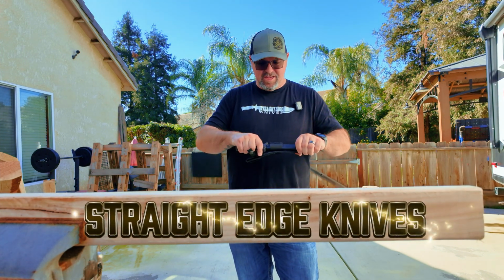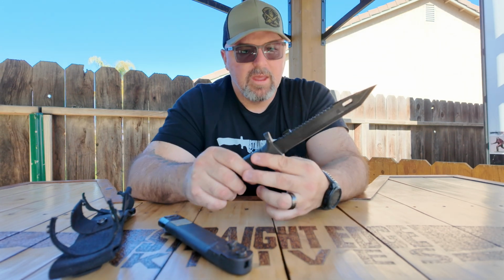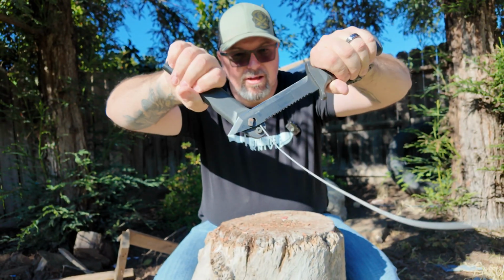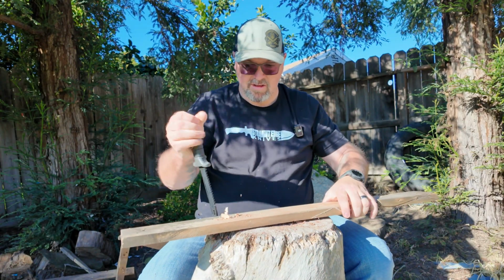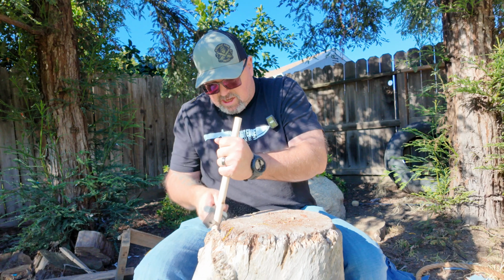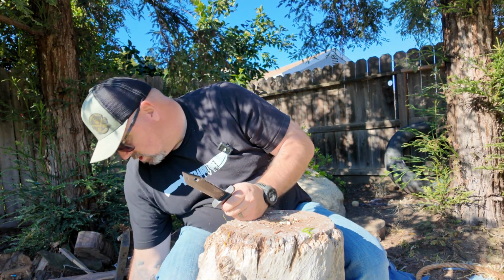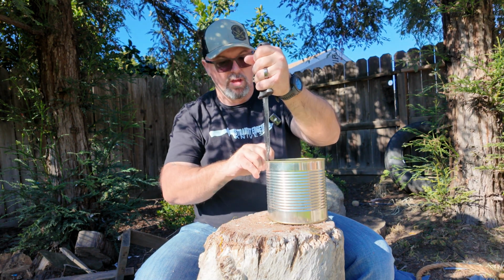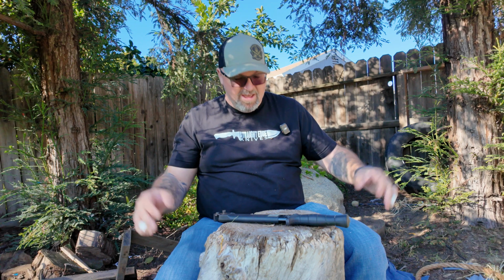I'm having mixed feelings on this Eickhorn KM4000, check it out and see what you think.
A Buddy sent the Eickhorn KM4000 to review, and i feel it's great for a specific task but not much else.